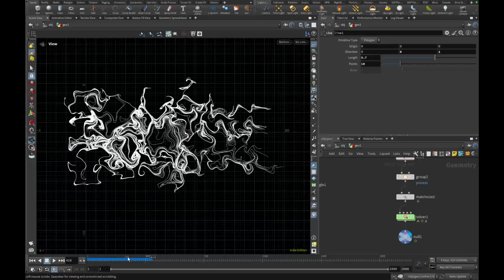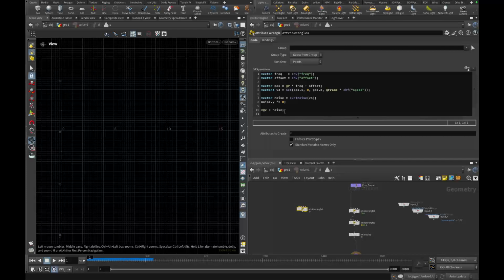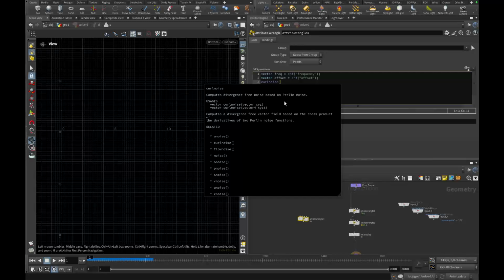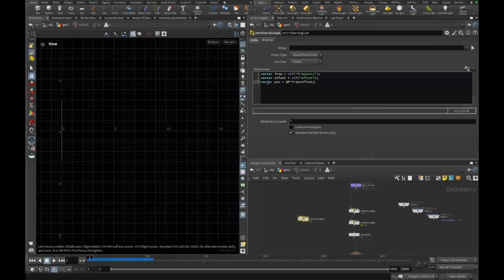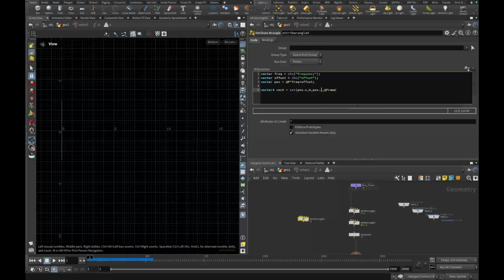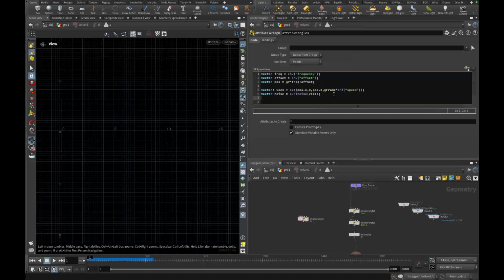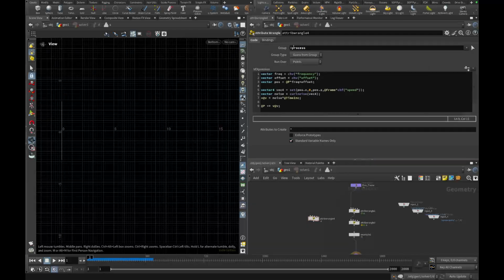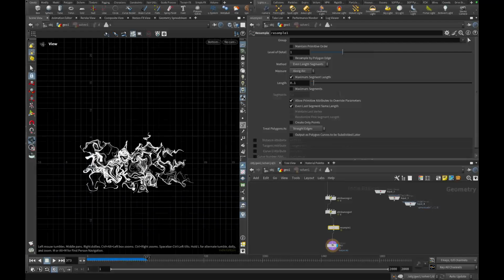Patreon Beginner series Houdini Coding ep.07